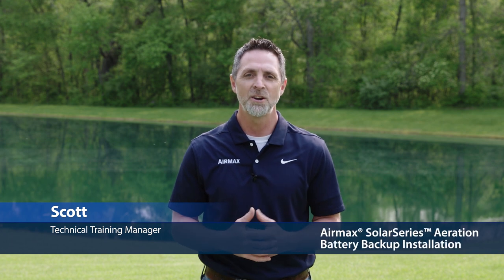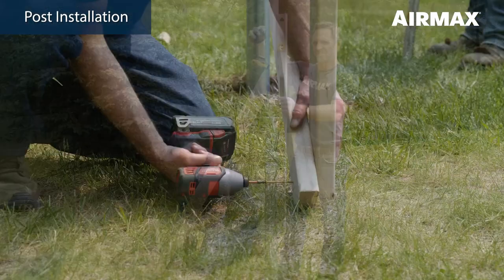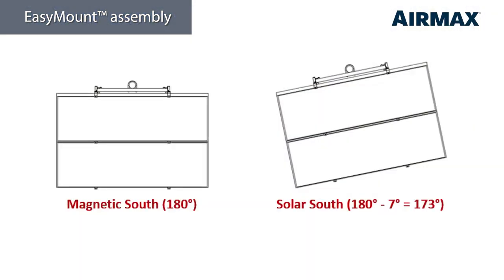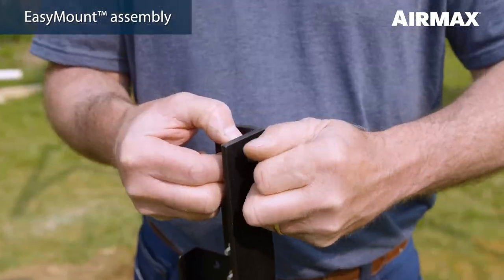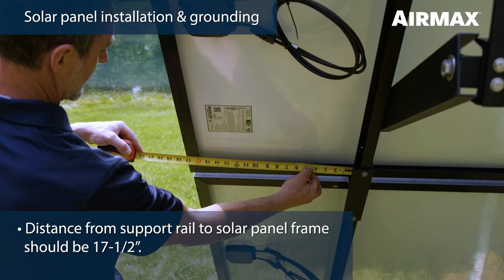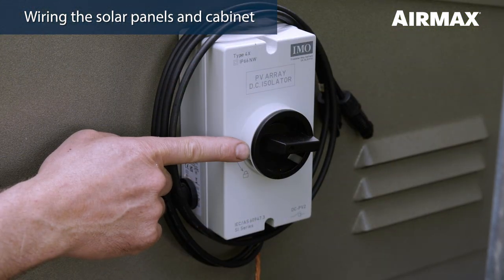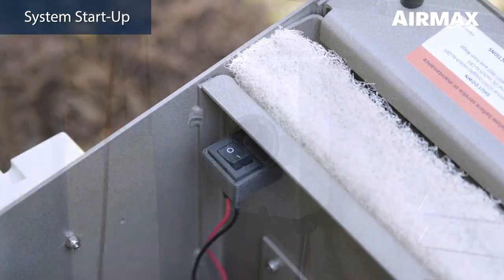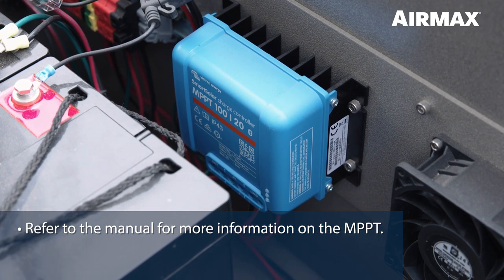Airmax® SolarSeries™ Pond Aeration – Battery Backup System Installation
Looking to install your Airmax SolarSeries Direct Drive Aeration System, SS20-BB? The pond and lake management experts at Airmax walk you step by step through the installation process. All Airmax aeration systems are proudly Made in the USA with quality and precision for long-lasting operation, ease of installation, and trouble-free maintenance. For more information on the SolarSeries and the complete Airmax product line,

00:00 Intro
00:23 Airmax SolarSeries Aeration System – Battery Backup Installation
00:51 Post Installation
02:35 Trenching and Installing Airline
03:15 Airmax EasyMount Assembly Installation
06:26 Solar Panel Installation and Grounding
09:22 Final Grading and Top Dressing
09:39 Setting the Aeration Cabinet
09:55 Wiring the Solar Panels and Cabinet
10:42 Connecting Airlines
11:24 Assembling the ProAir Diffusers
11:42 System Start-up
12:19 Installing the Diffusers
13:14 Adjusting the Airflow
13:42 Initial Start-up and Seasonal Operation